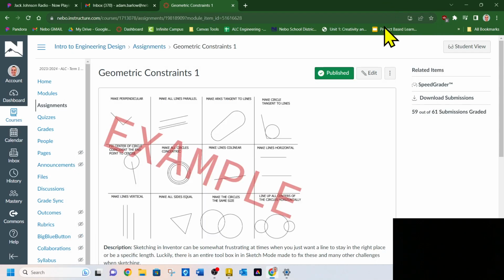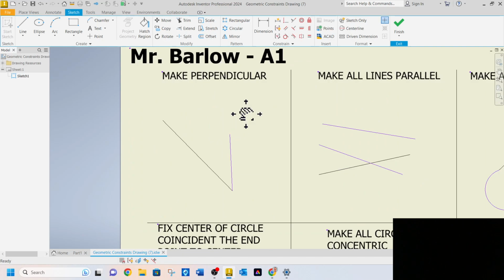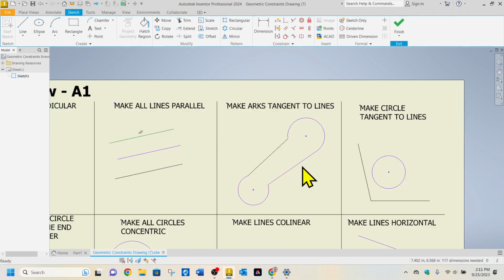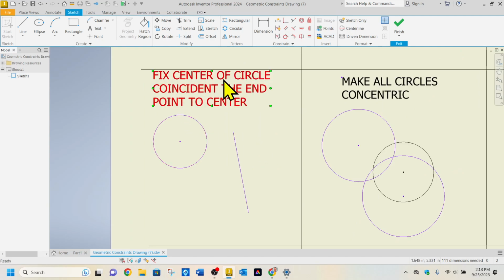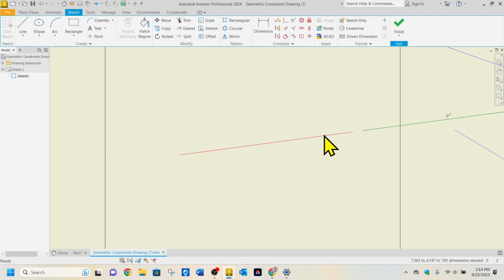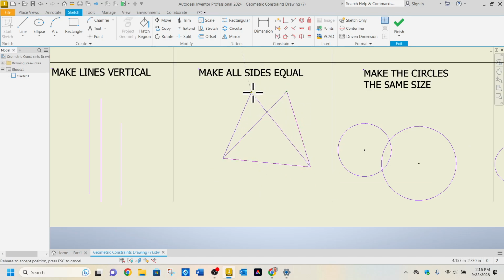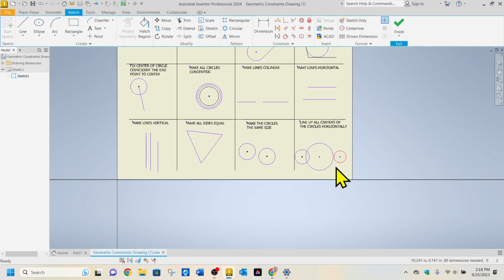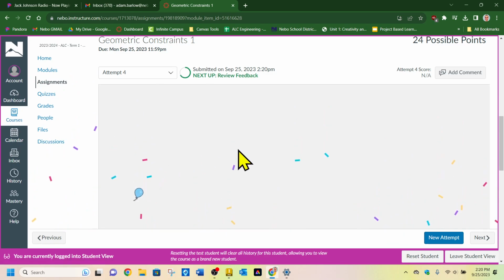Geometric Constraints 1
Full walkthrough of how to use basic Geometric Constraints in Inventor.